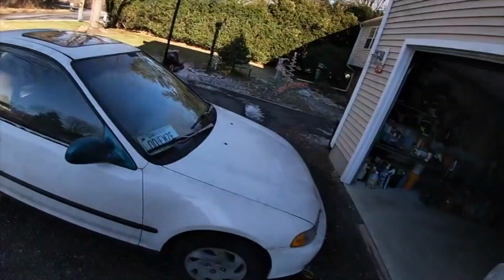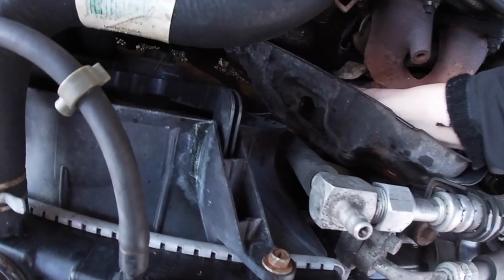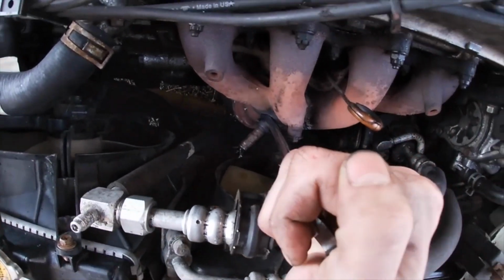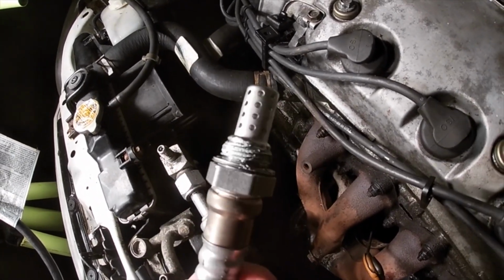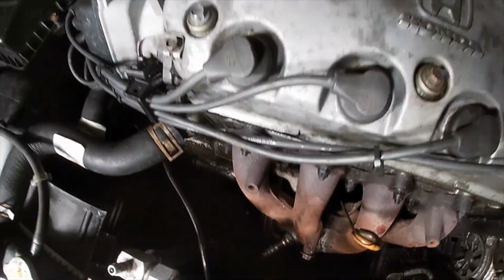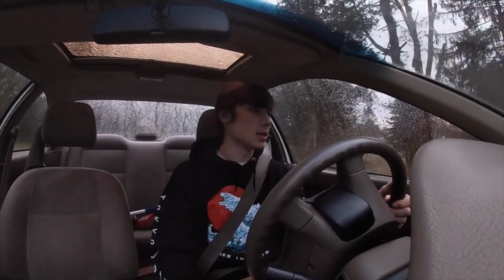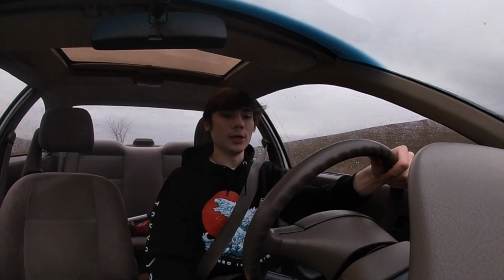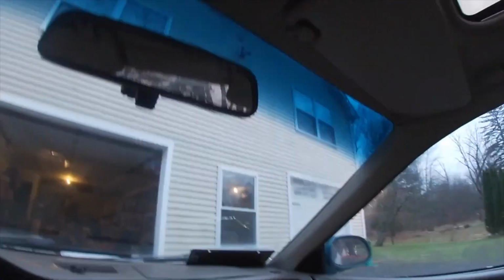1992-2000 Honda Civic Oxygen Sensor Replacement *O2 Sensor*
My old upstream O2 sensor in my 1993 Honda Civic Ex completely disintegrated inside of the downpipe. Assuming this was the factory O2 sensor so that would explain why. Today we are removing the old one and throwing a brand new one in. I hope this is helpful. Enjoy ;)